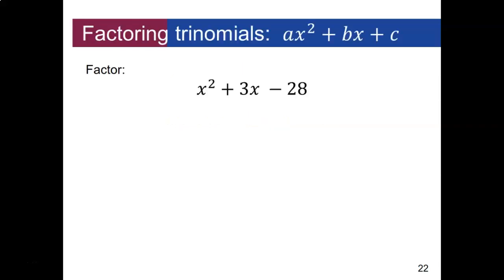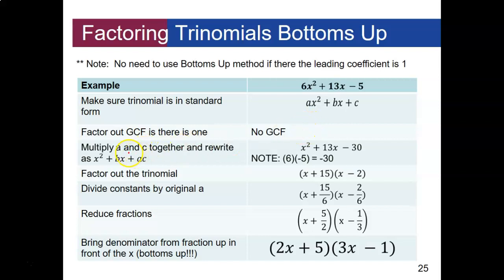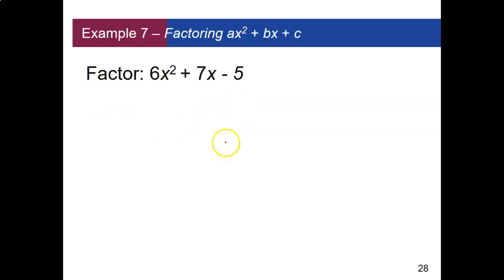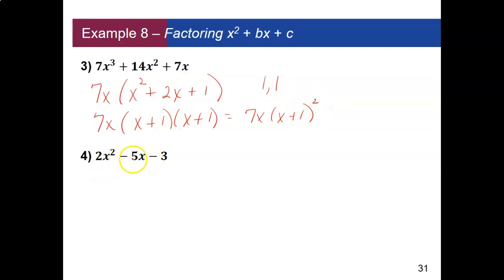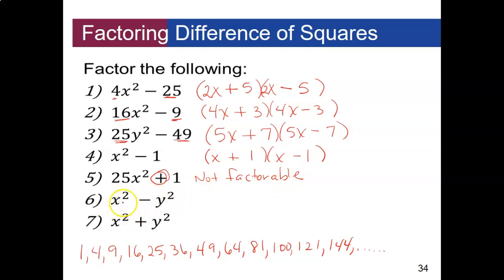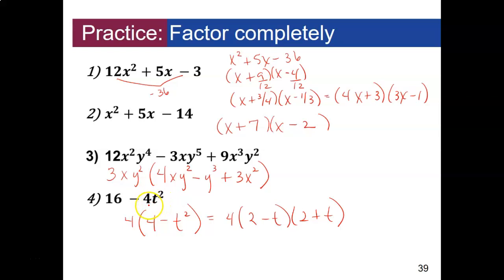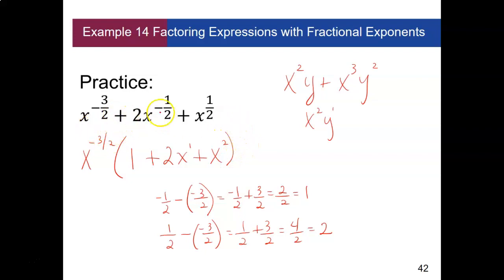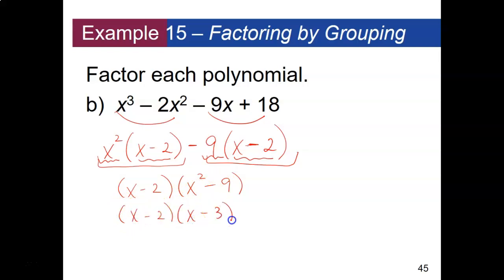1.3 Part 2 Math 115